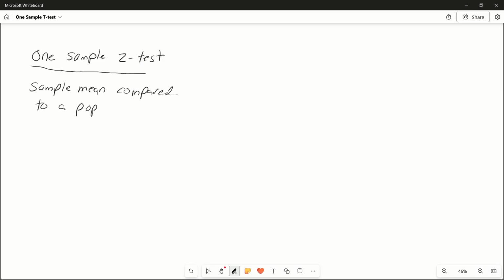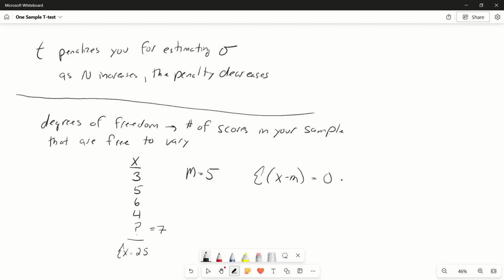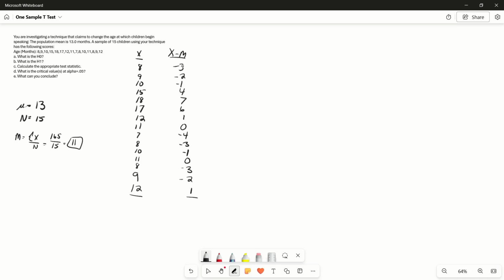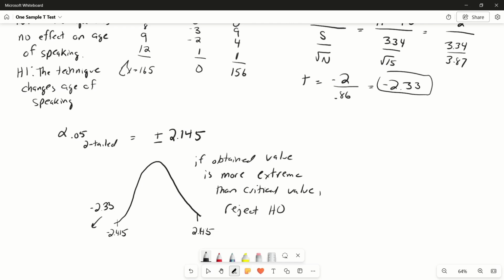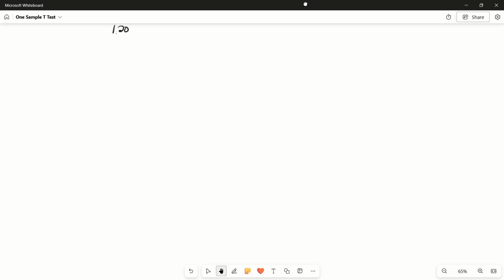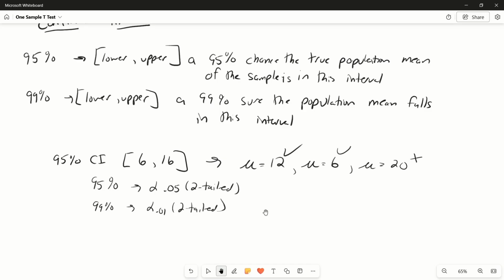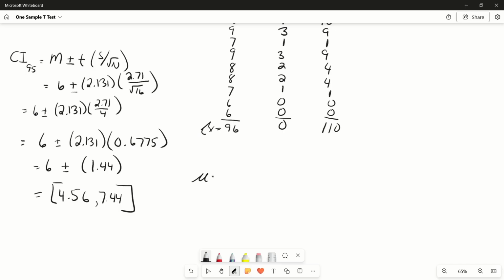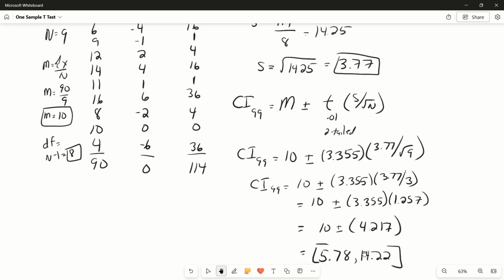One Sample t and Confidence Interval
Walkthrough of One Sample T-Test and Confidence Intervals